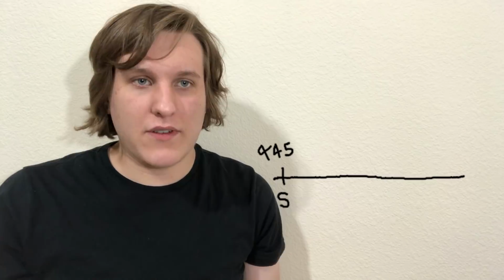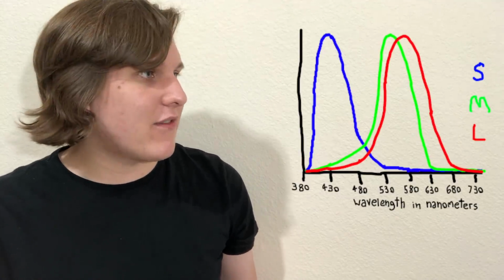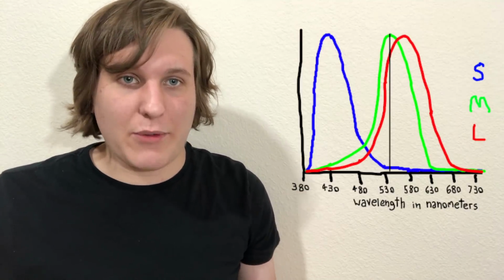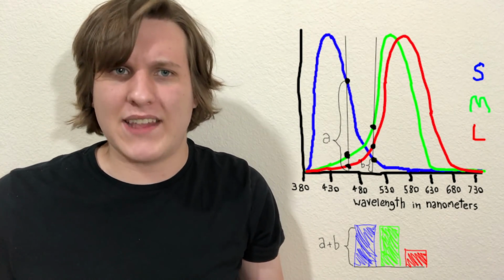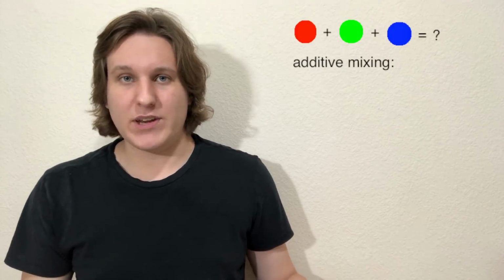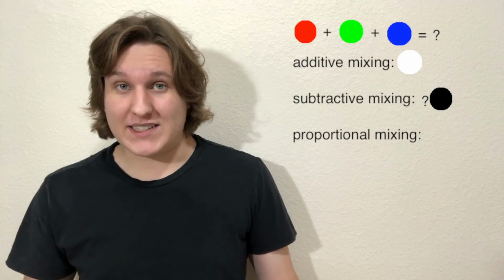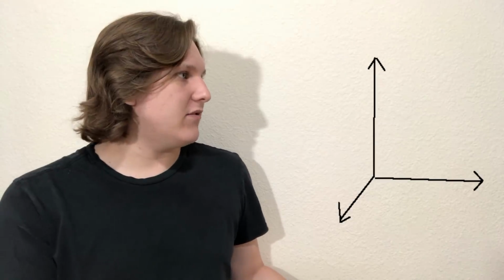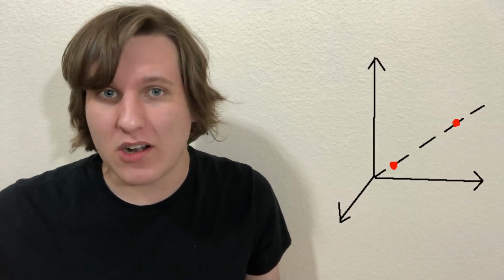Why Yellow Is So Bright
this video is kinda crap but you gotta start somewhere ¯\_(ツ)_/¯